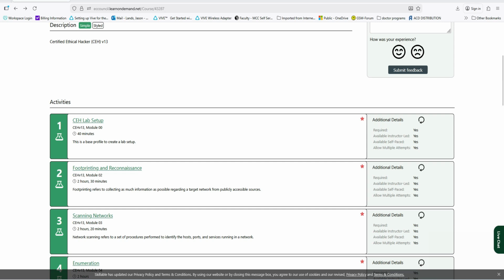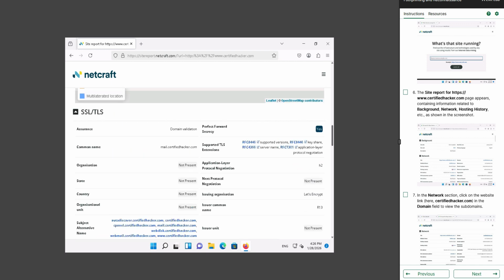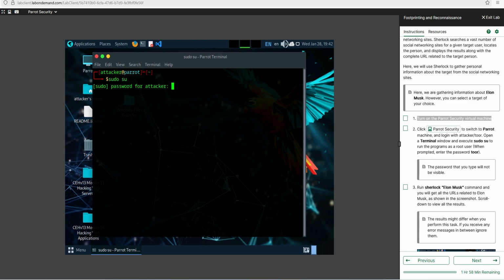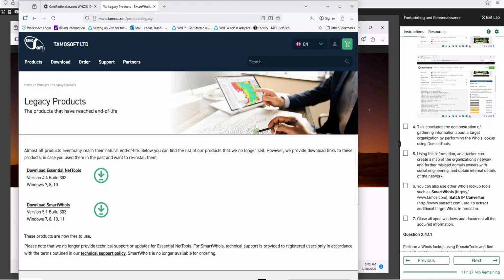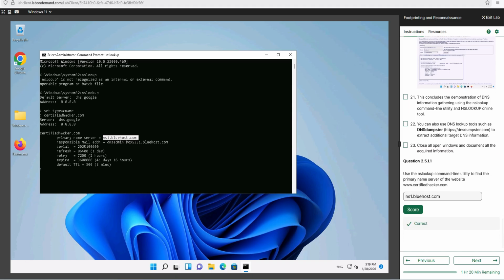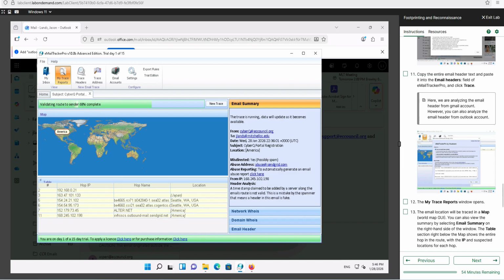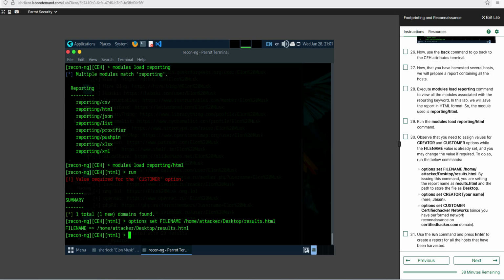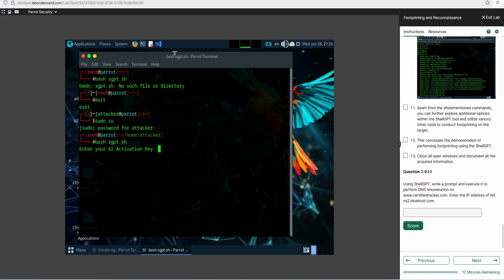CEH Lab 2 Footprinting and Reconnaissance Video Walkthrough